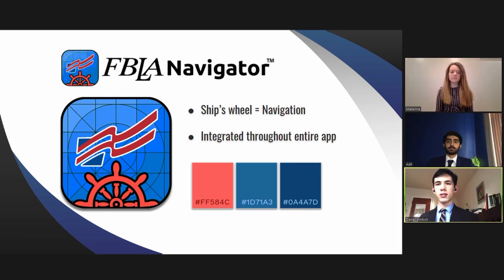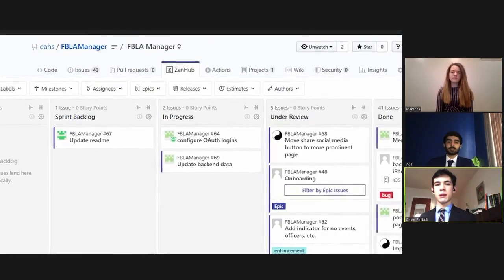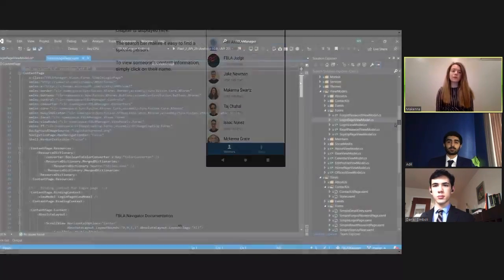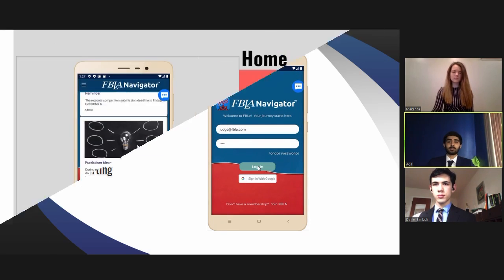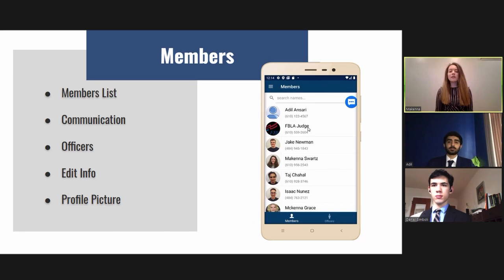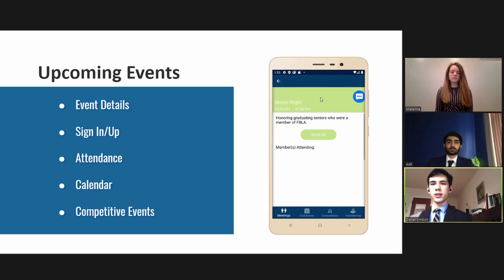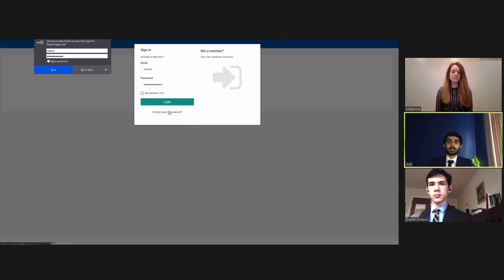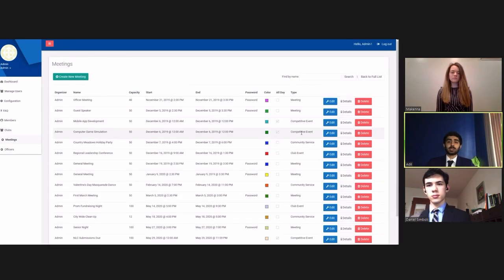Submission for 2019-2020 FBLA NLC Mobile Application Development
We are Makenna Swartz, Daniel Simboli and Adil Ansari. We’re from Easton Area High School and we’re the creators of FBLA Navigator, a mobile application developed to aid in chapter management.